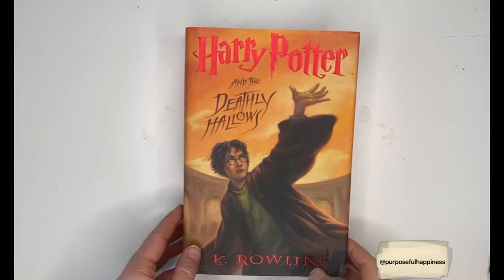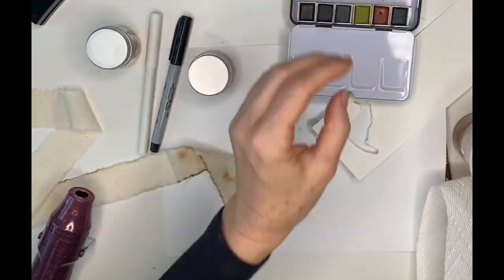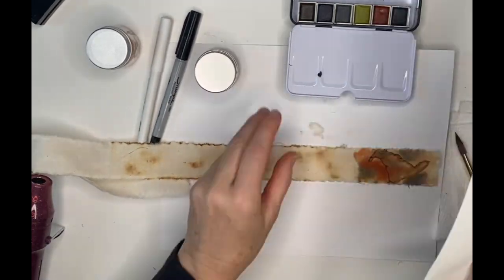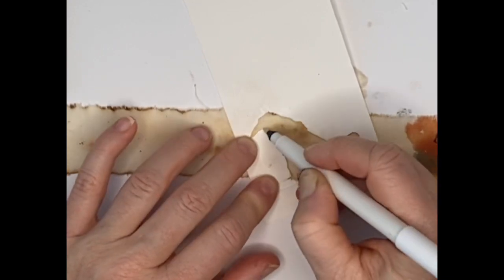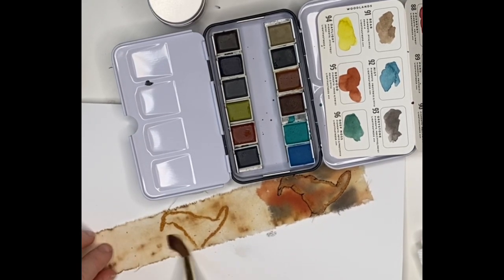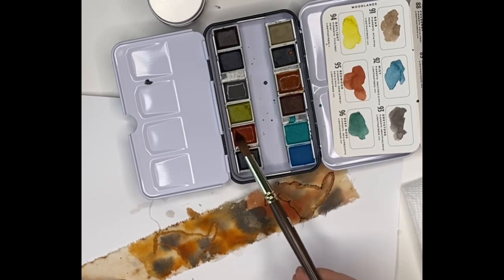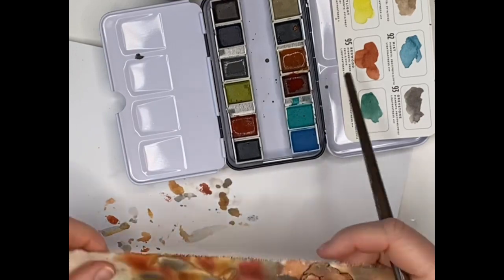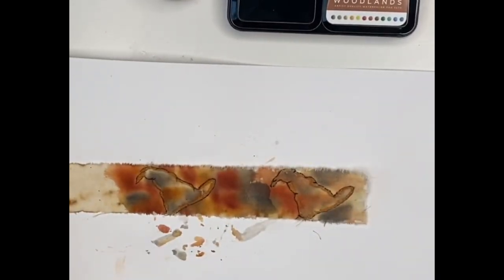EASY DIY Watercolor Ribbon Harry Potter Junk Journal Embellishment Bookmark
Easy DIY - A fun way to use minimal supplies to create your own embellishments.  Use for belly bands, tabs, ribbon, book wrapping or any other idea you can imagine.

Supplies:

Muslin - any weight will work
Watercolors
One paint brush
Heat gun
Embossing powder
Embossing pen
Sharpie

I’d love to see what you come up with!  Please tag me on Instagram/ Facebook or here!

I was inspired by @stitchesbyjulia and her watercolor ribbon video.  Below!  Worth watching all of her inspiring work.

Michelle